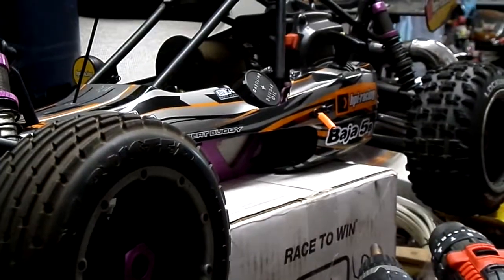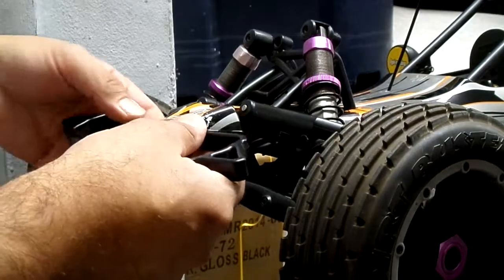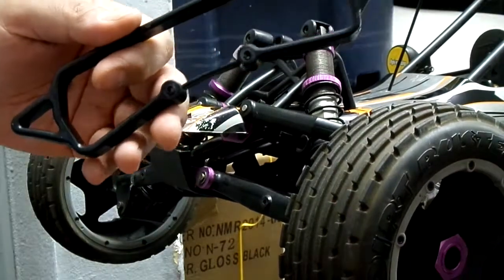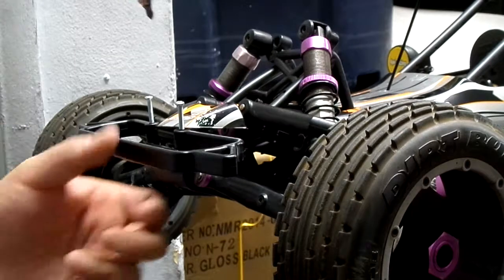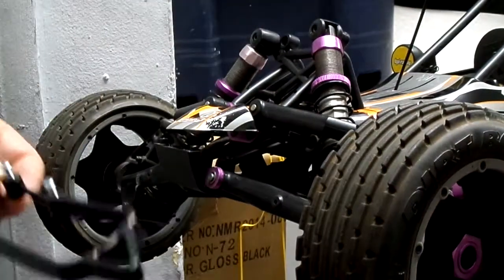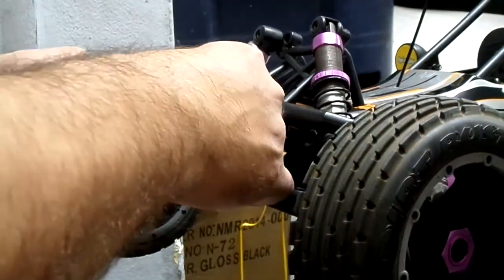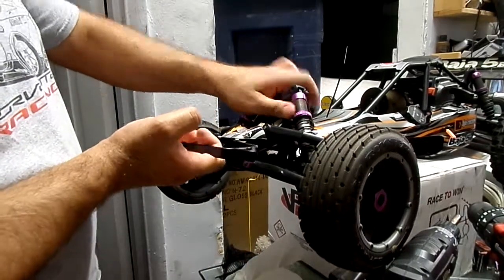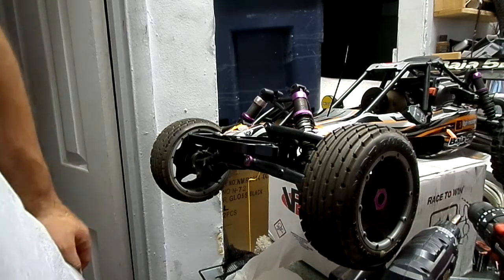How to Install a Red Cat Racing Bumber on the HPI Buggy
How to Install a RedCat Bumber on the HPI Buggy